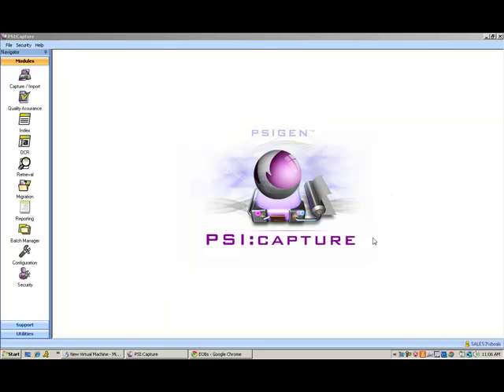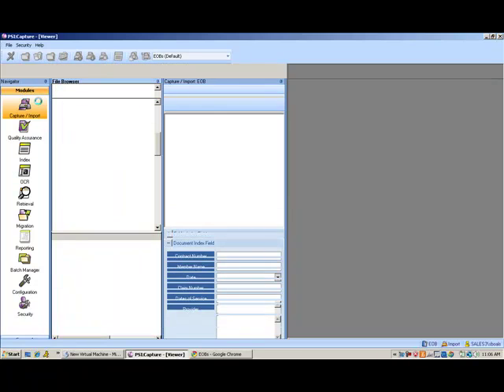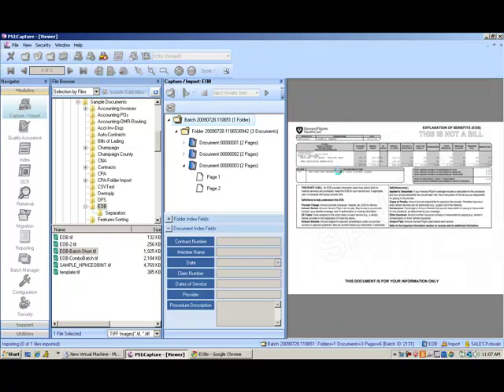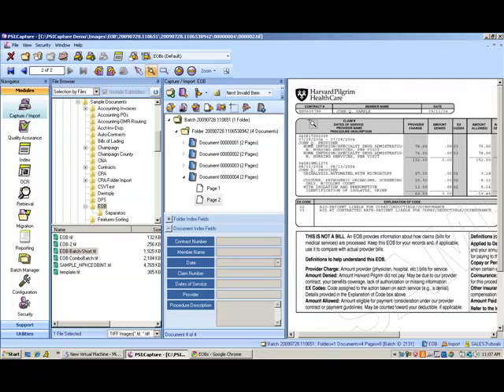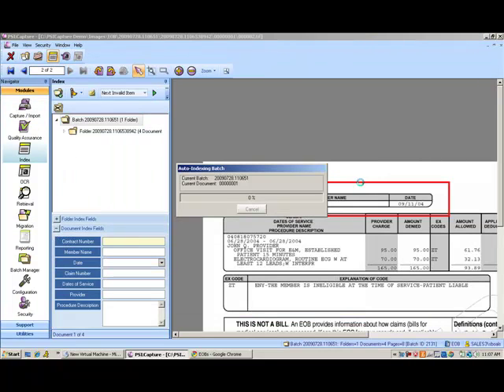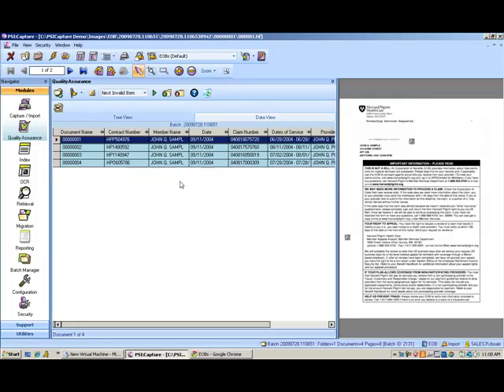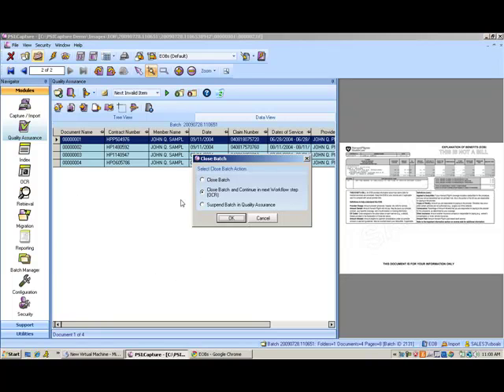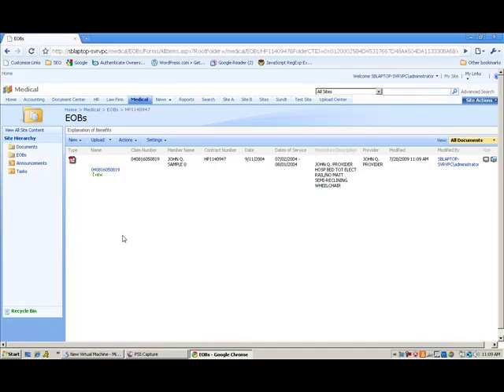PSICapture and VizitSP EOB Capture, Scanning and Processing SharePoint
PSI:Capture has a robust filtering engine that can capture text from images, filter the data, and then populate the information into fields. The Advanced Data Extraction (ADE) Module, provides the power to harvest data from just about any document.   In this demonstration, we capture info from Explanation of Benefits (EOB) Documents, place it into index fields, and then migrate the information into a Sharepoint Document Library.  Once in the library, VizitSP is the perfect solution for Viewing and Editing your image.